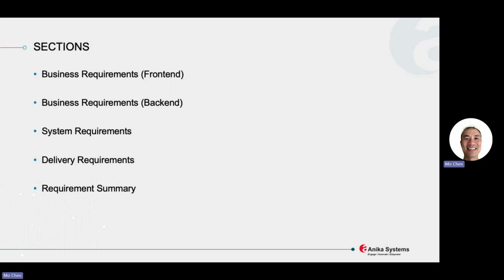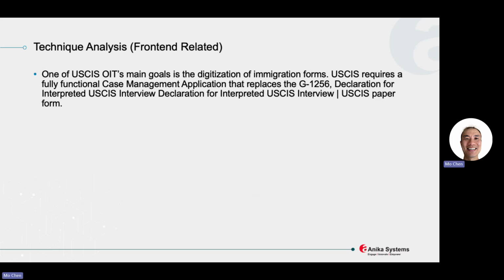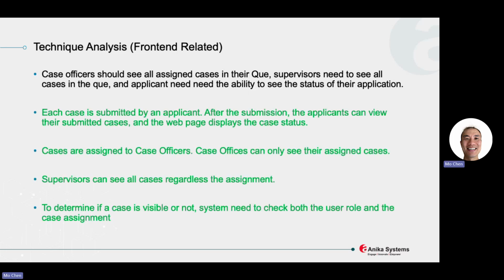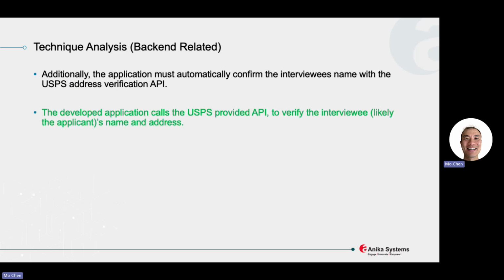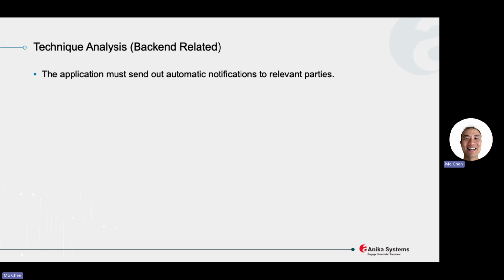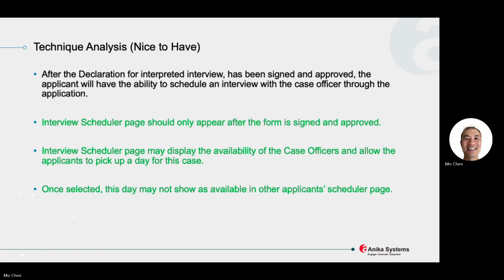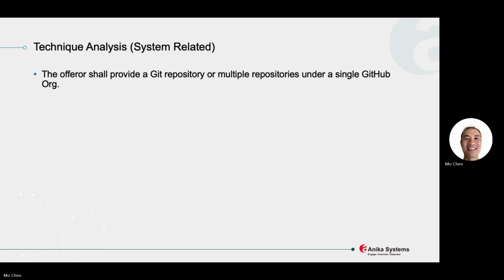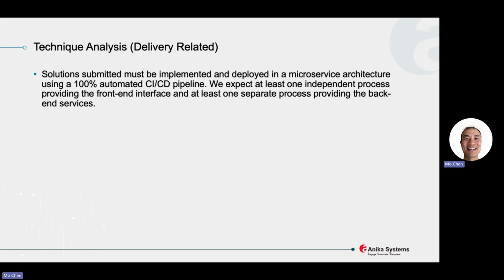Initial Requirements Gathering